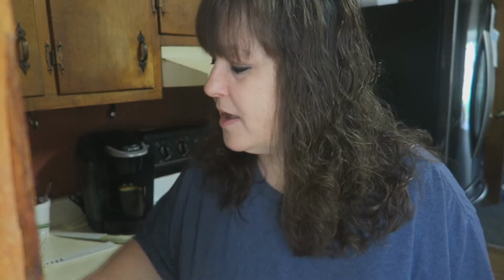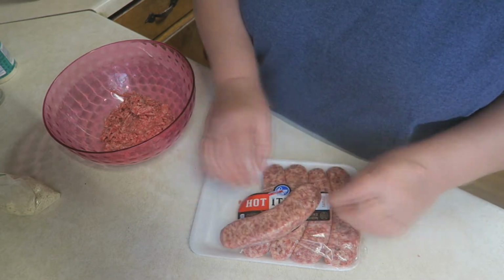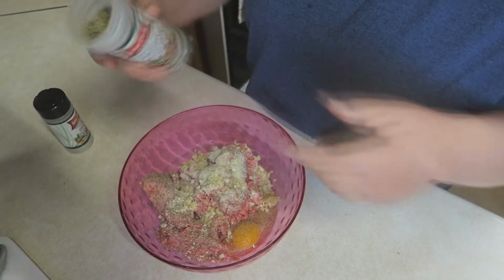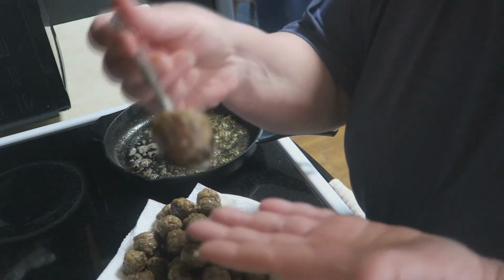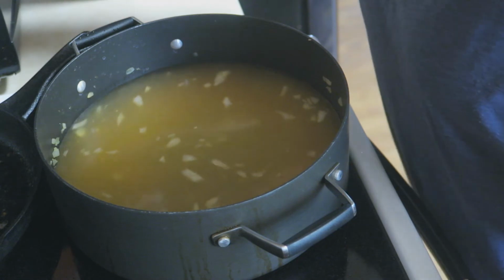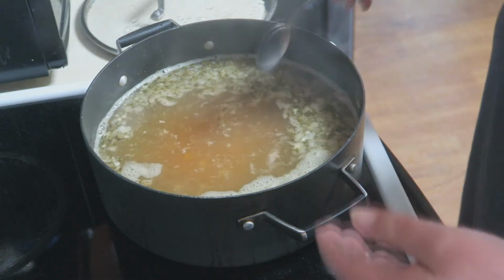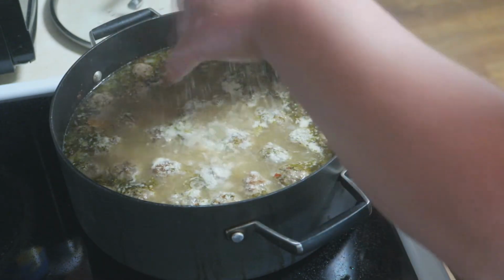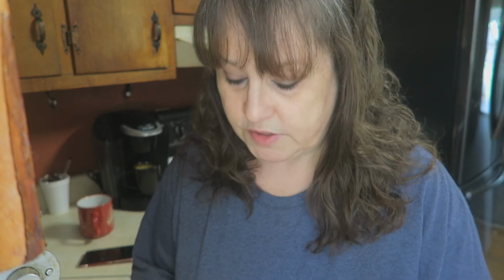Italian Wedding Soup Recipe.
Transitioning into the fall season with this extremely flavorful Italian wedding soup.  So full of flavor, it will warm you from the inside out!
 Fan Mail
In The Kitchen With Sandy